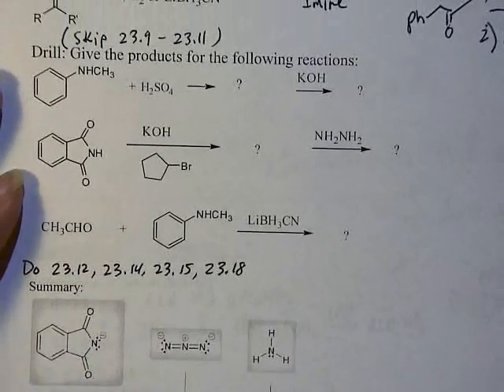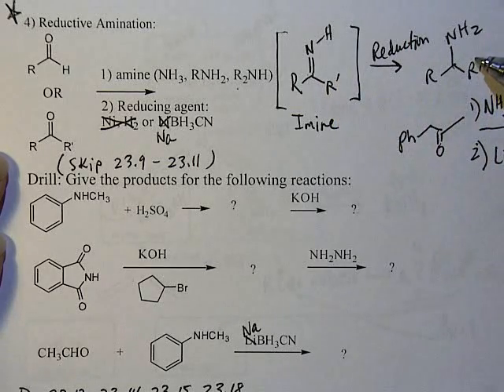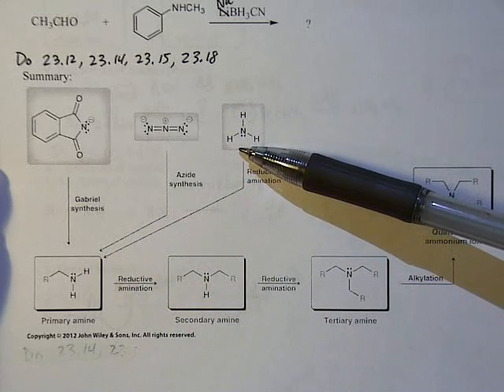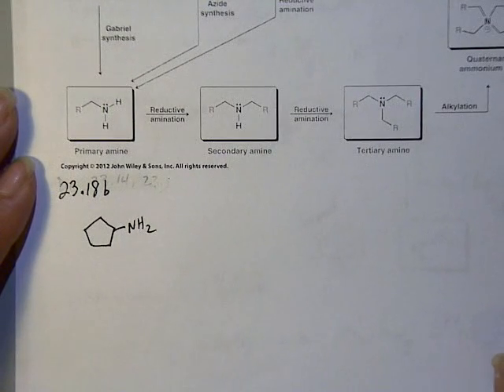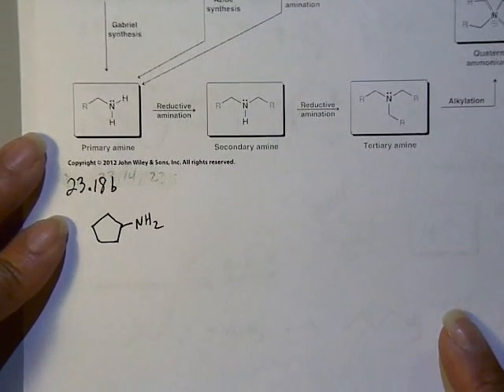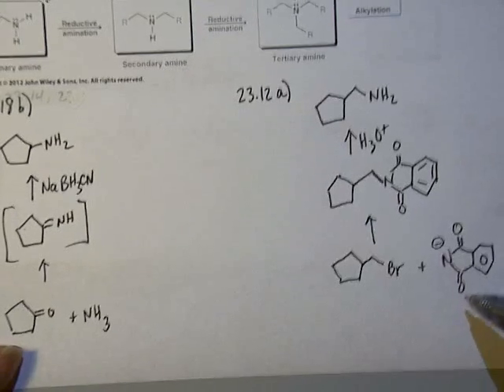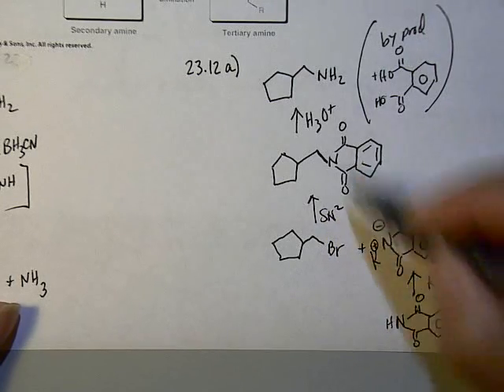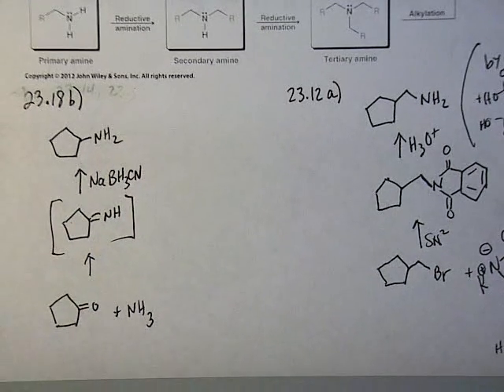chem 225 amines 11F synthesis